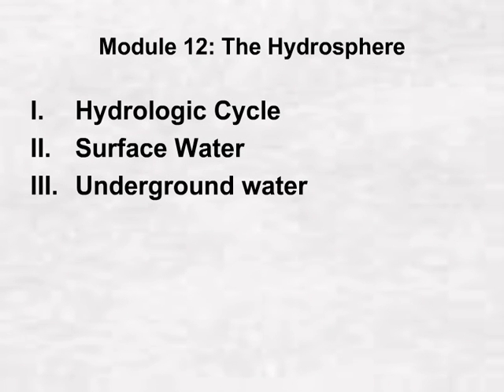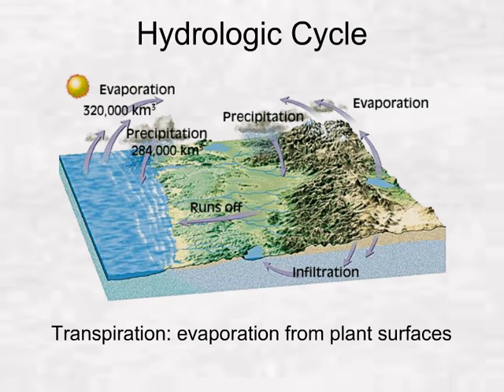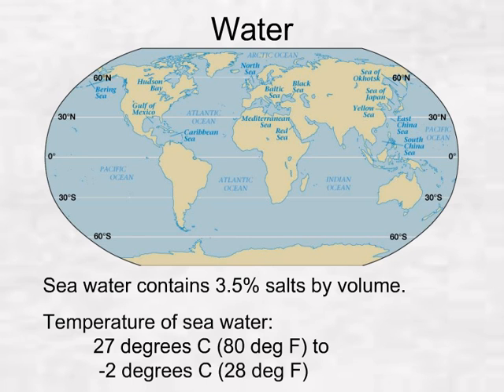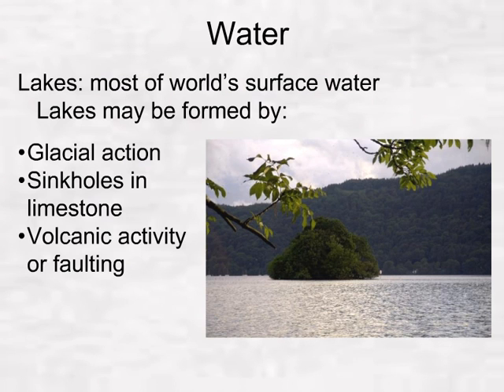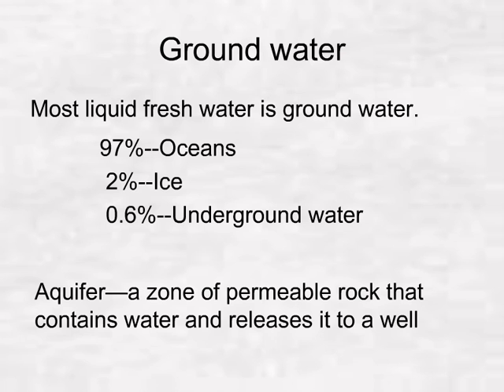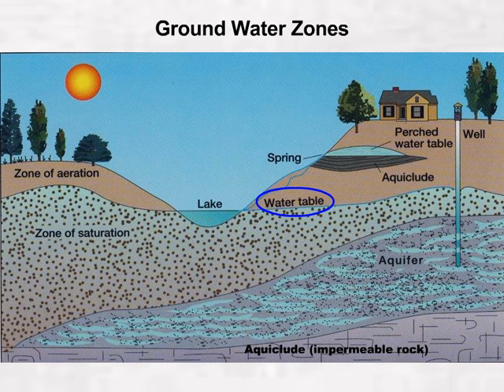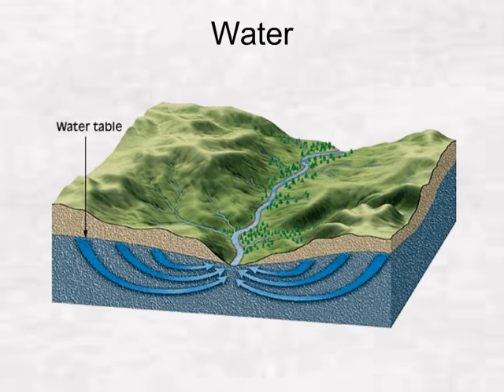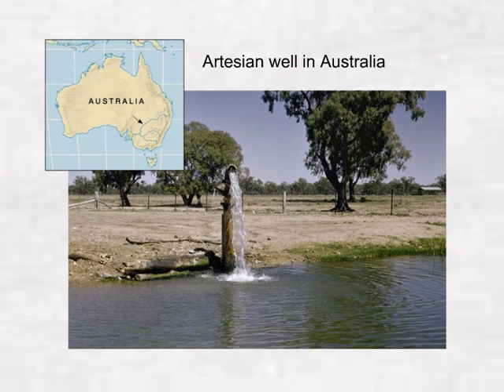Module 12 Water rev